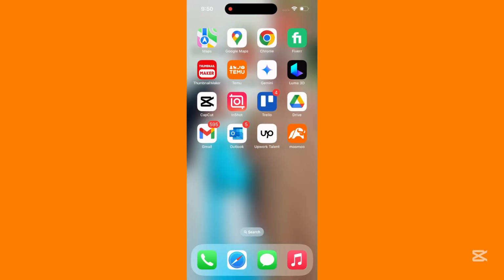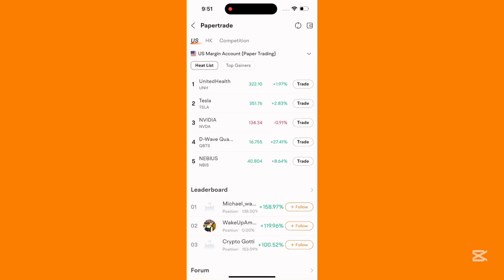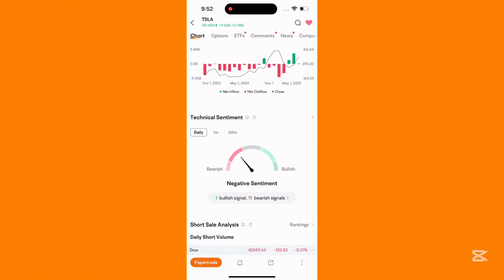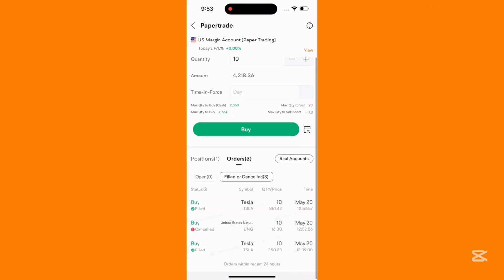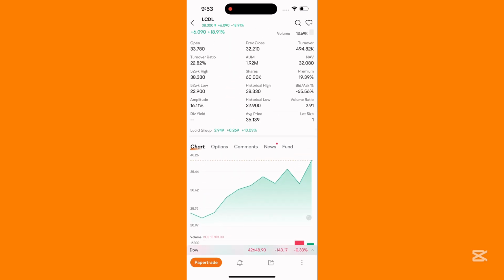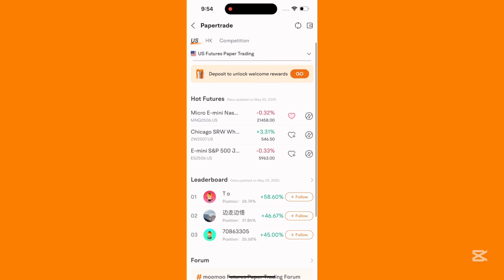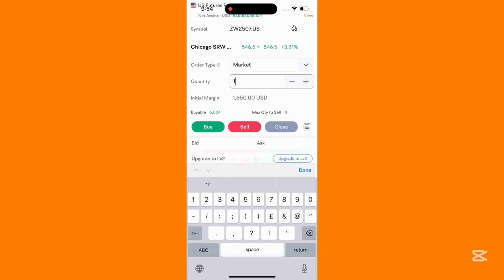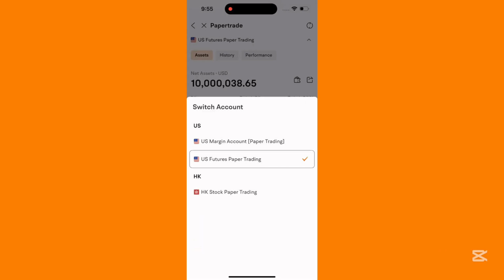moomoo Trading App Paper Trading – Practice Risk-Free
Want to practice trading stocks without risking your money? The moomoo trading app’s paper trading feature lets you simulate real trades in a risk-free environment. In this video, I’ll show you exactly how to use paper trading on the moomoo app.

Paper trading on moomoo is perfect for beginners who want to learn the ropes, test new strategies, or just get comfortable with the app before investing real money. You’ll get access to real-time market data, advanced charting tools, and a realistic trading experience—all for free.

Have questions or want to share your own experience with moomoo?